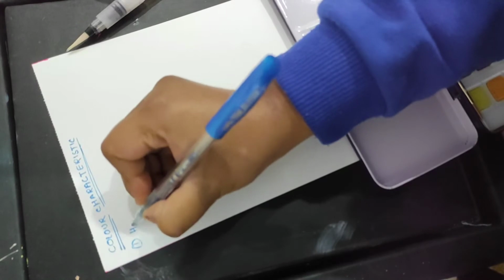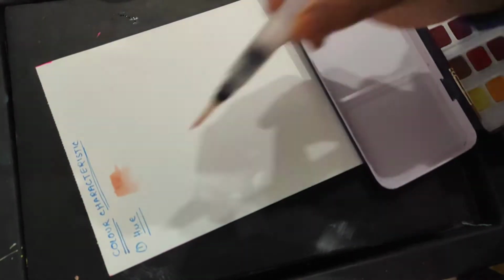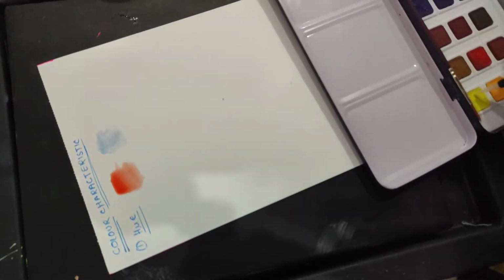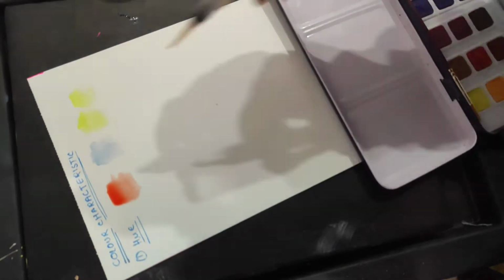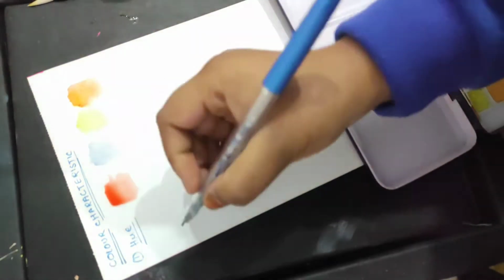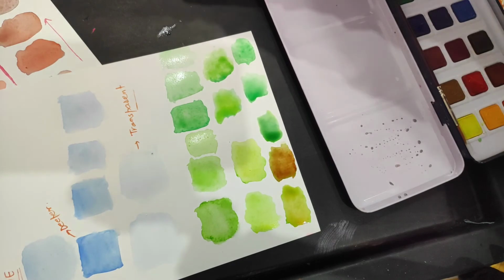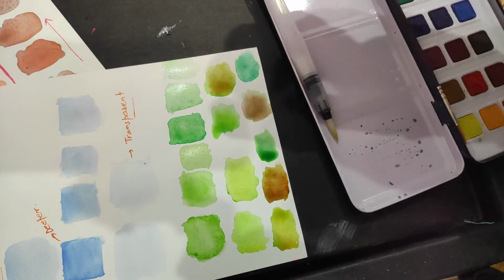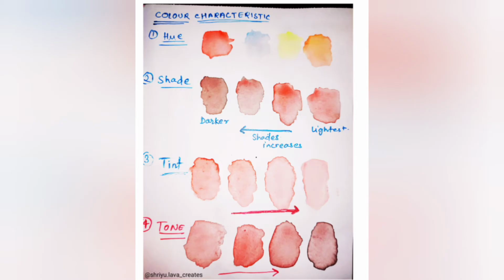Watercolor part 2 , colour theory 2 , characteristics of colours,hue,shade,tone,tint ,value 🎨🖌️